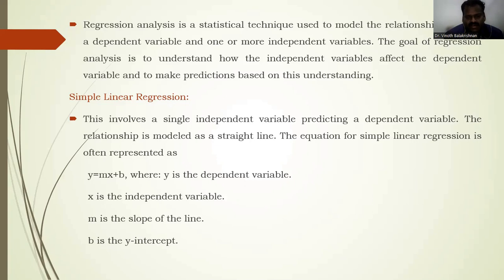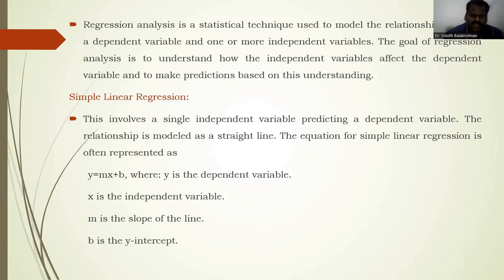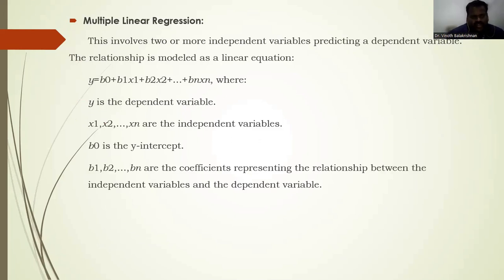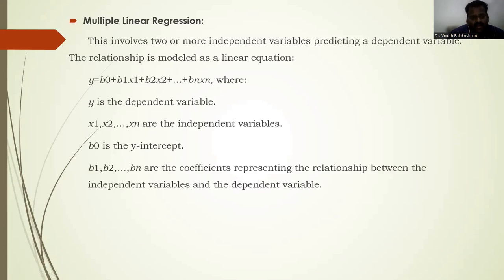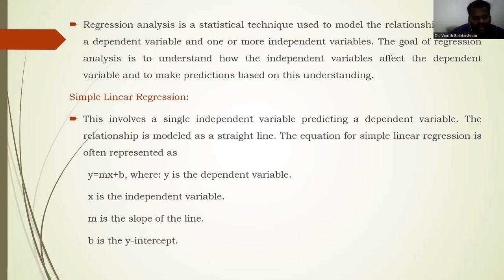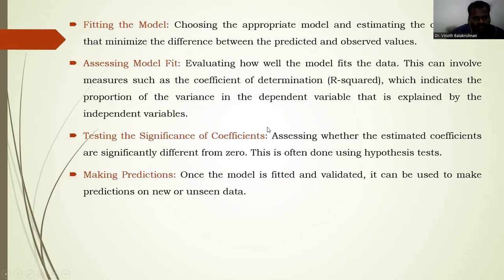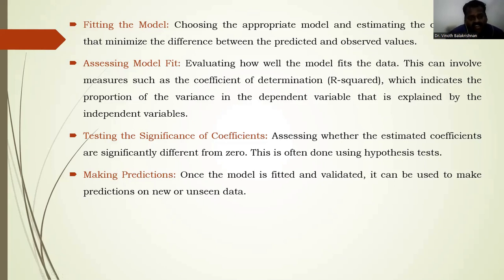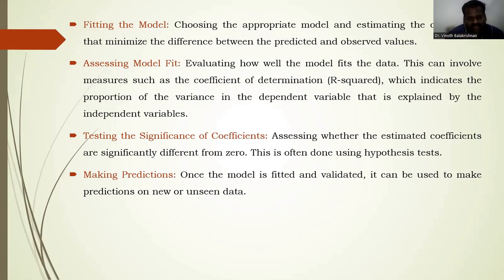Introduction to Simple Linear Regression